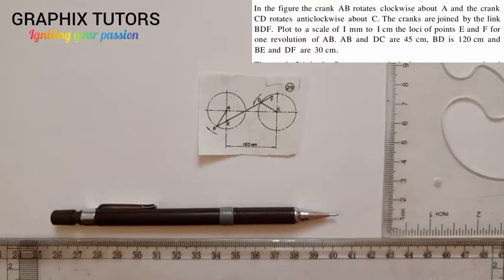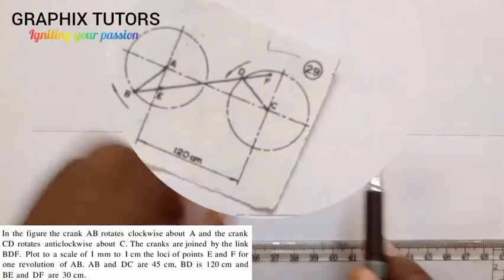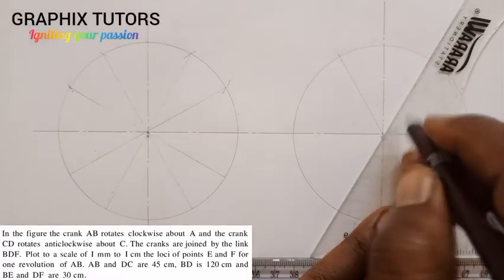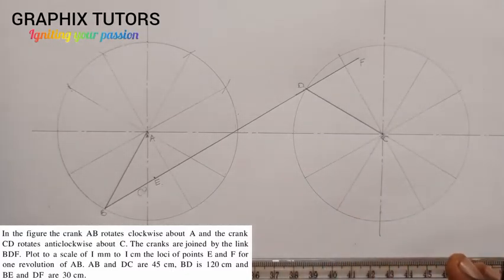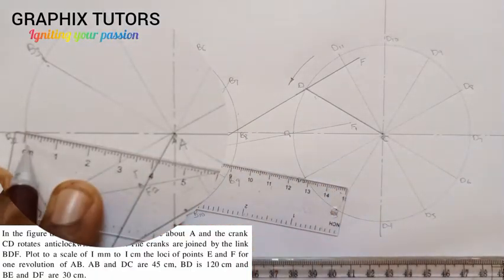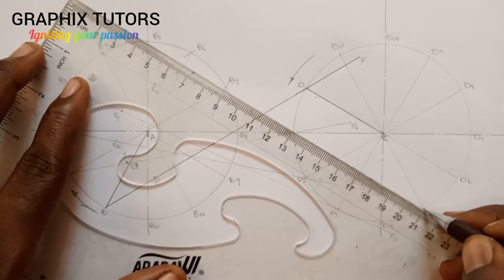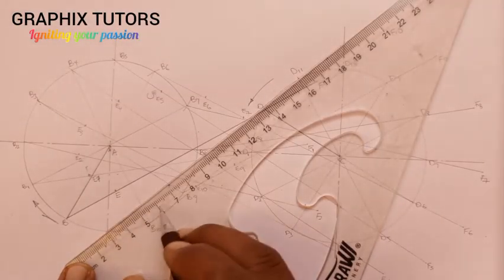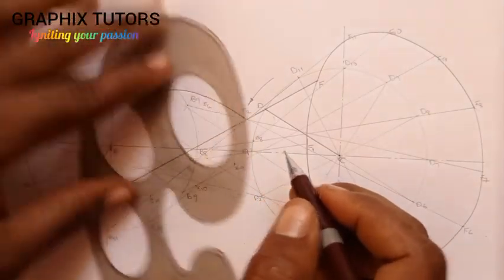LINK MECHANISM in technical and engineering drawing. loci problem 4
how how draw the locus of points in link mechanism as it moves one revolution